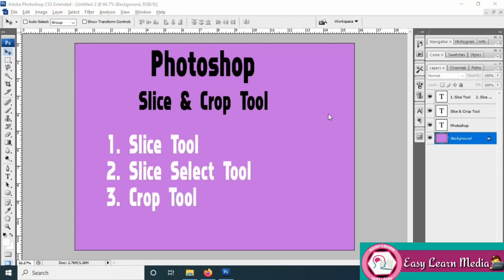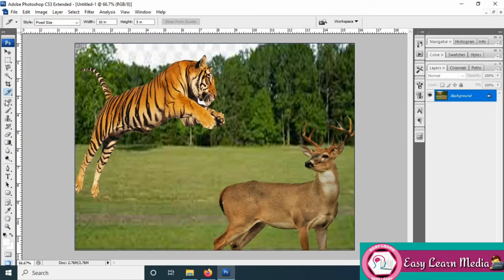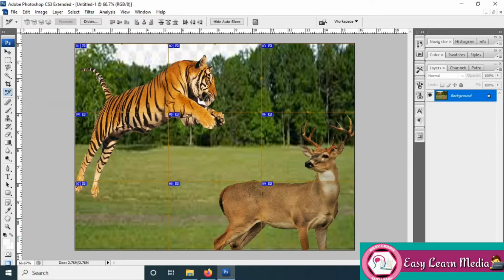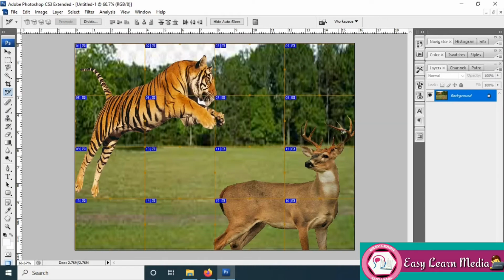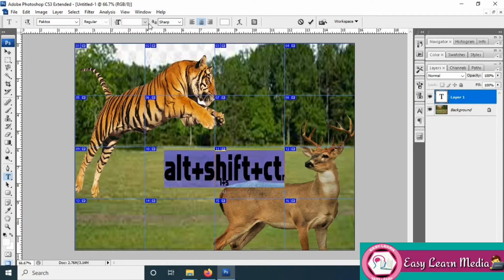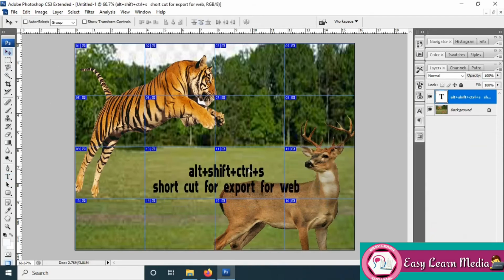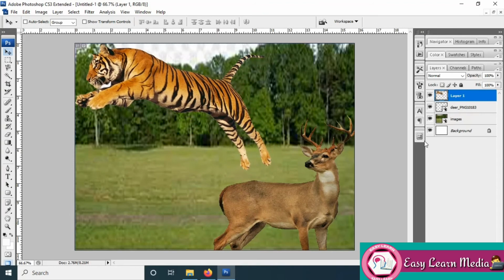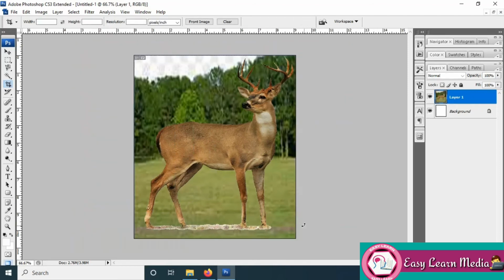Photoshop Slice Tool & Crop Tool